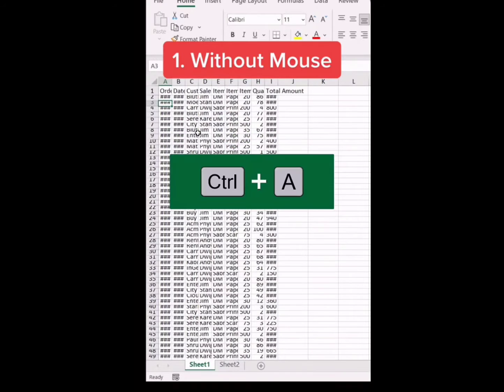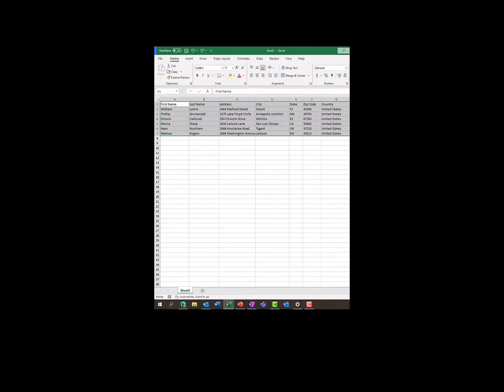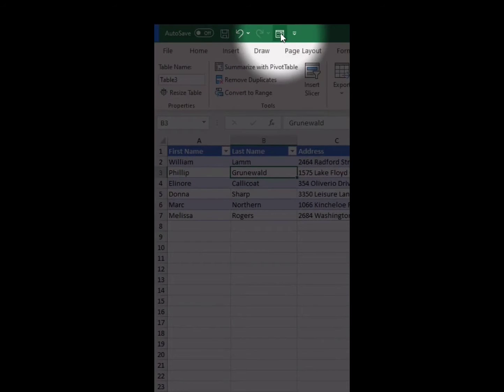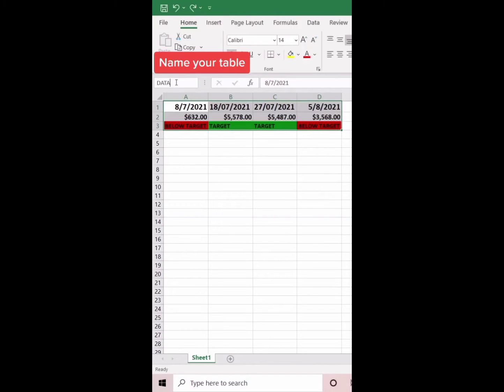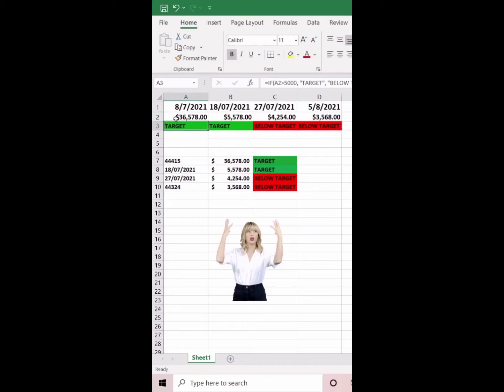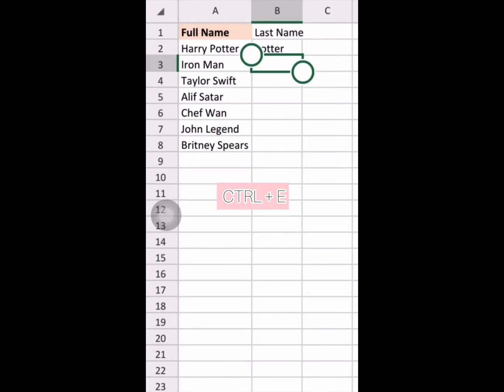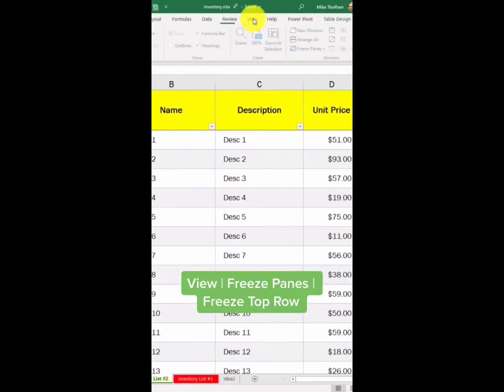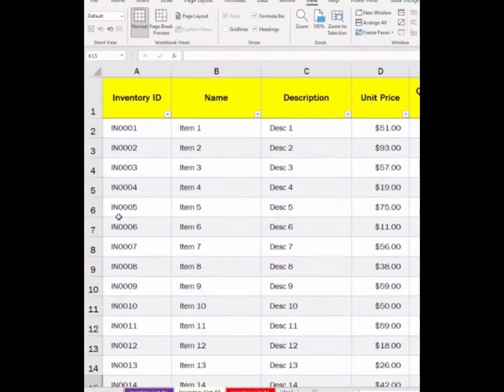Sneak peak of microsoft excel